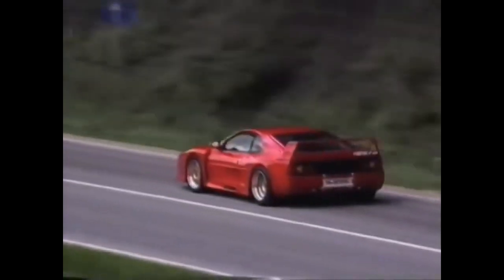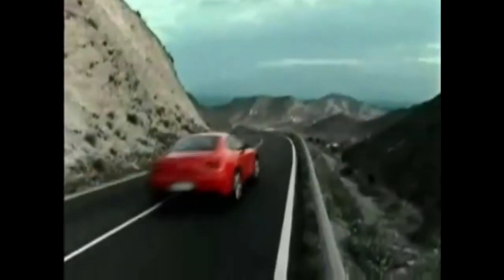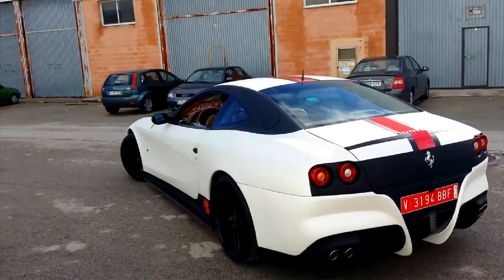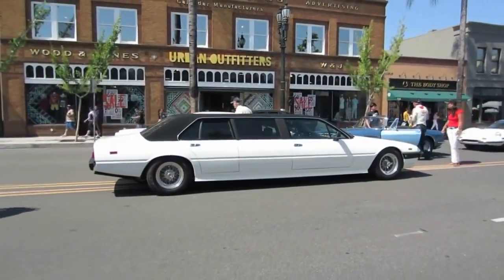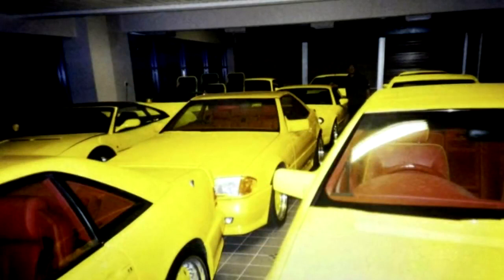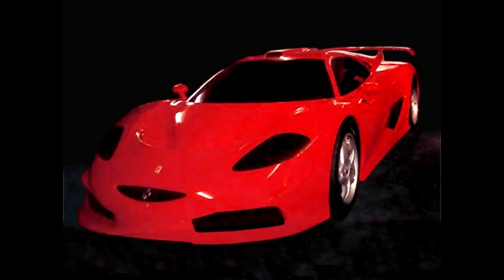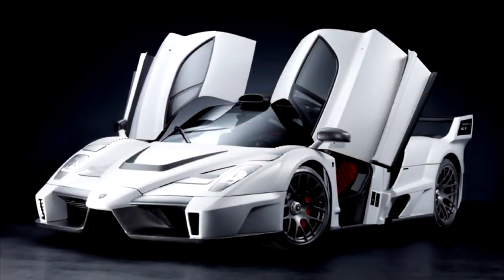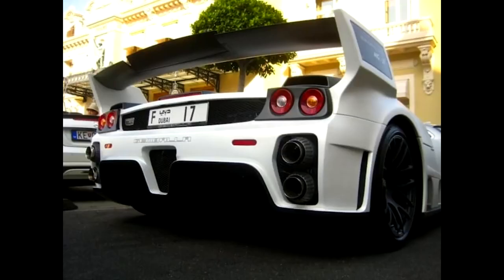Worst Tuners Ferrari Special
Music

Intro
Dan Mason ダン·メイソン - Summer Melody

Shaun Schmitke
Benjamin Heyen
Raz Hussain
JAMES RONDEPIERRE
Benedikt
Tomas Rosendahl
Joonas Kanerva